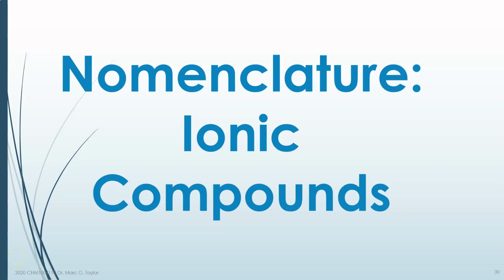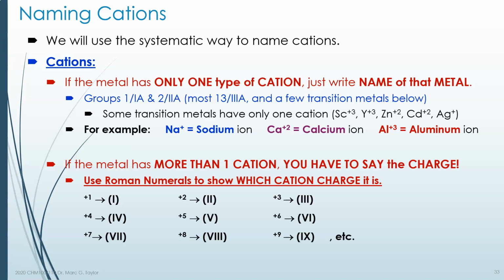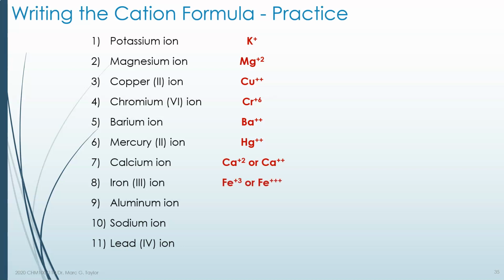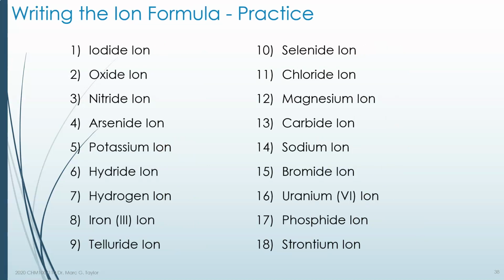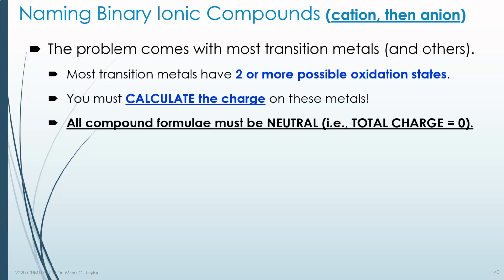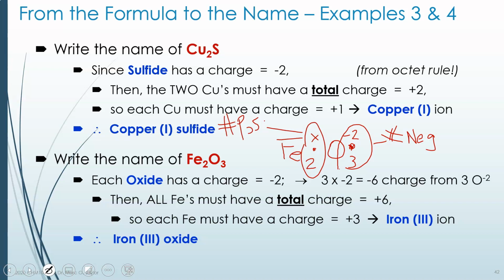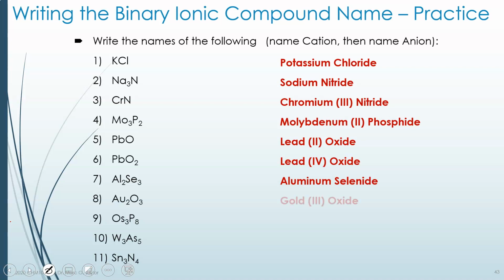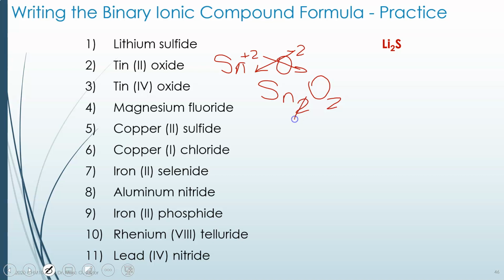Unit 4e - Nomenclature of Ionic Compounds (37min)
Delaware Tech CHM100/110 Unit 4e - Nomenclature of Ionic Compounds, Dr. Marc G. Taylor (37min)